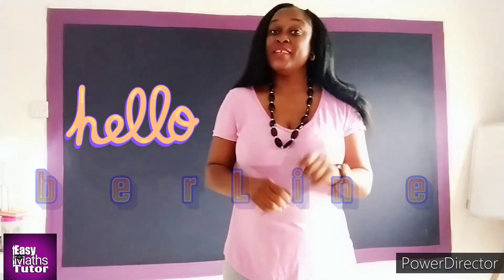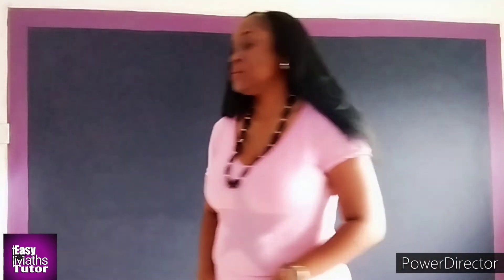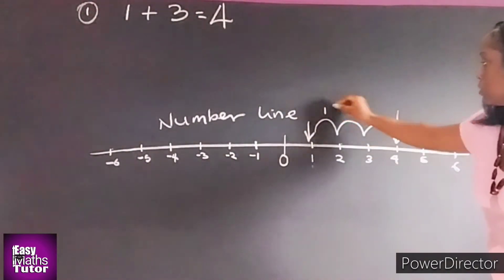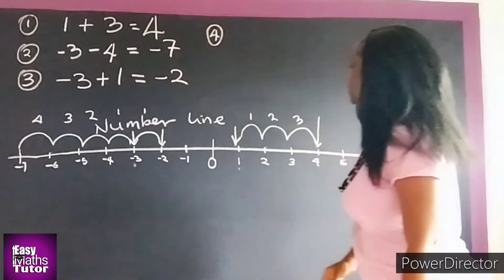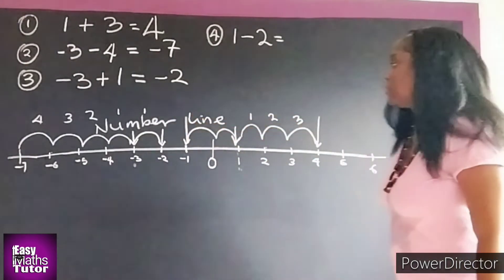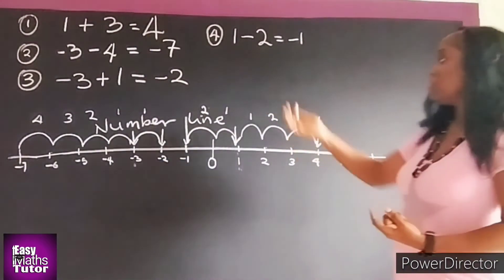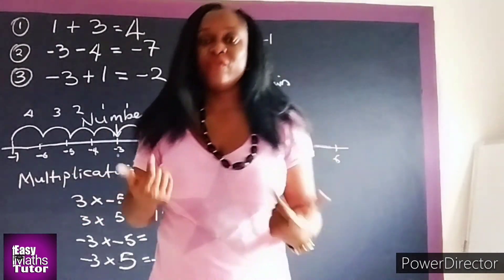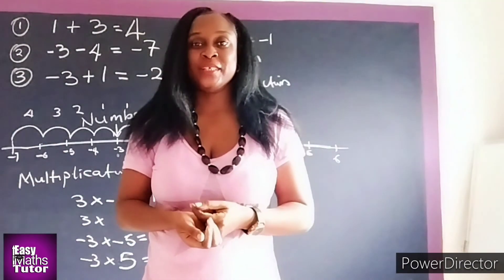Number Line | Easy way to add or subtract negative numbers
This video clearly explains how to use a number line to add or subtract negative numbers
Was it interesting or not fun at all? Watch till the end to find out.

 ⏲️Time Stamps⏲️
0:00 Intro Number Line | Easy way to add or subtract negative numbers

I'm on Instagram as @easymathsonline. Install the app to follow my photos and videos.

About EasyMathsTutor

If you want to be smart a cool smart nerd, shock your parents, teachers and friends.

Join our Online Mathematics Tutorial Classes today @Easy Maths Tutorials

By: Easy Maths Tutorials